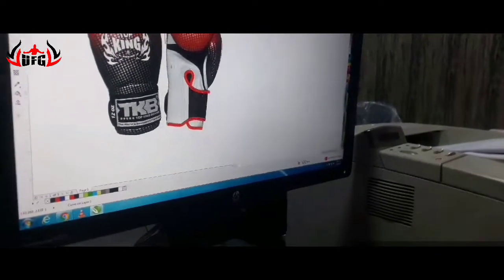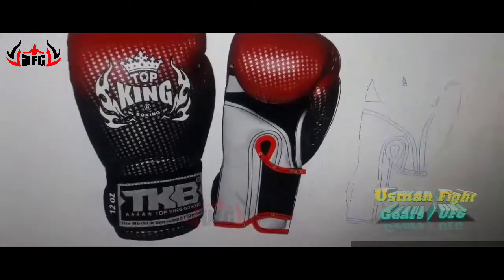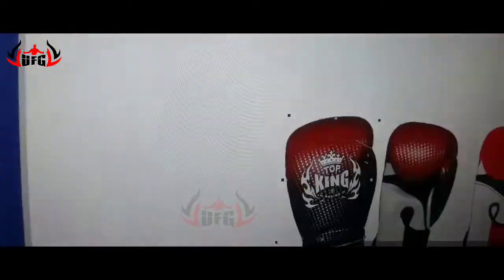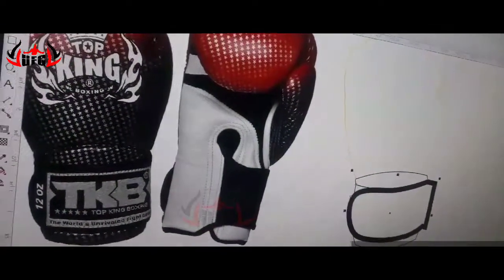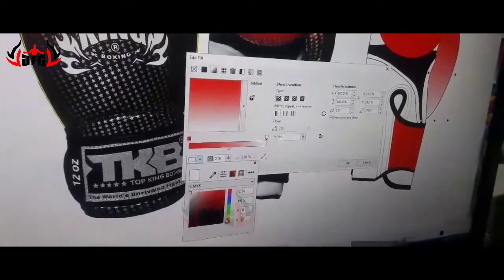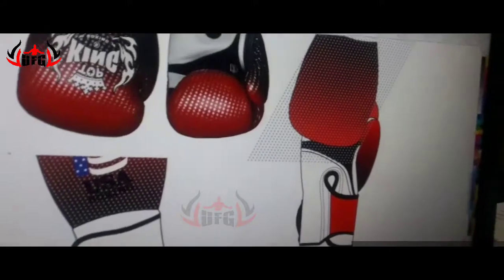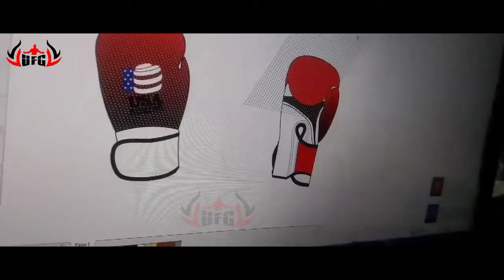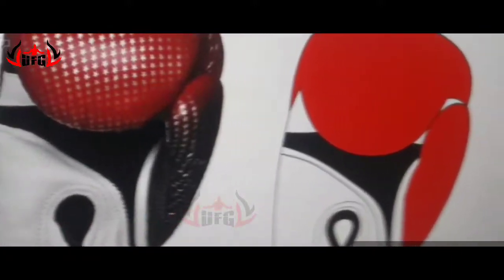HOW WE DESIGN |How to Design Mockups| Our Boxing Equipment Designing Dipartment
in this video you can watch how we design how we make art work ,how we copy the products  and how we make mock ups .